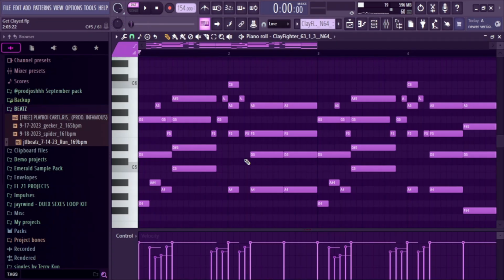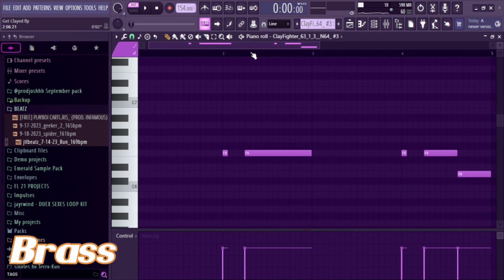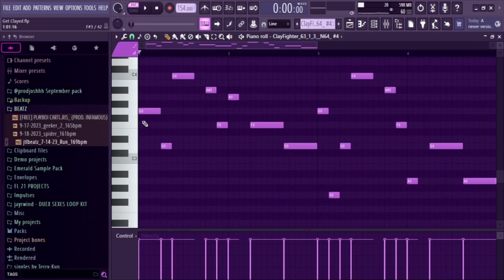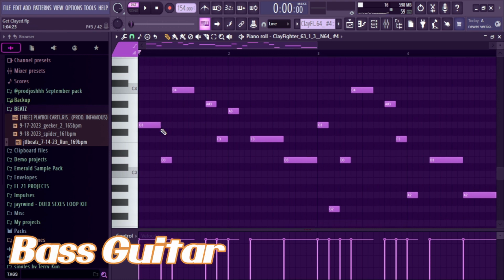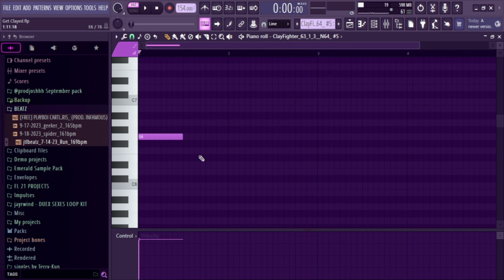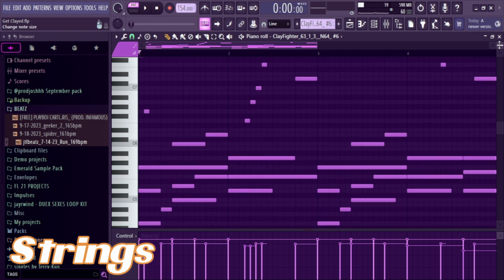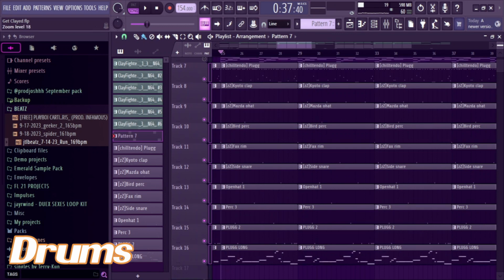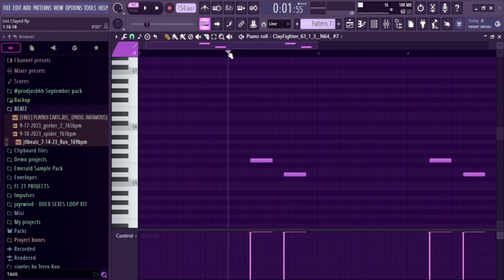I made a beat using soundfonts from Clayfighter 63 1/3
Back again with the soundfonts. This one was really dope to make because of the unique sounds they have.
Y'all want some more music? Like and Sub for more of the sauce I send.